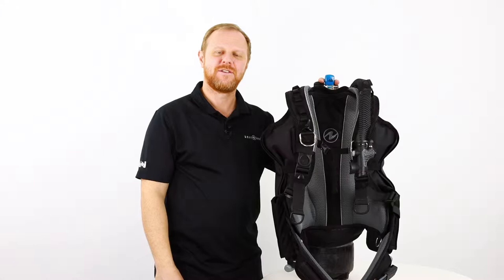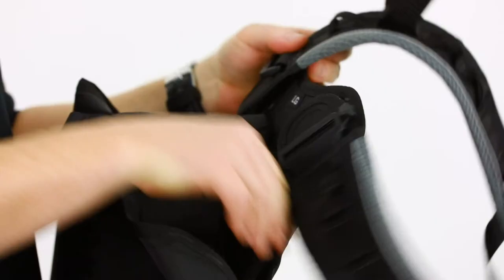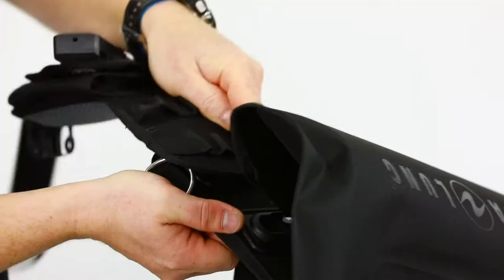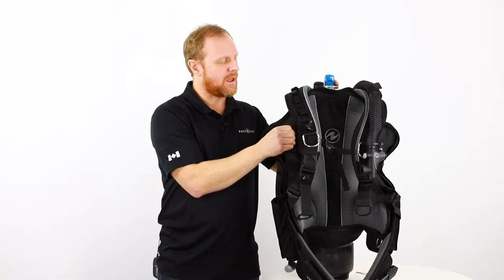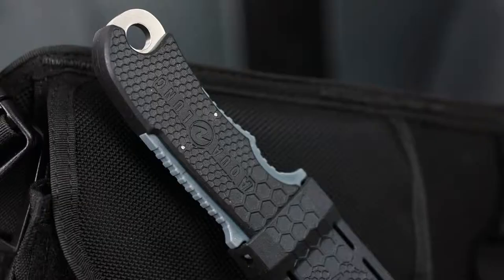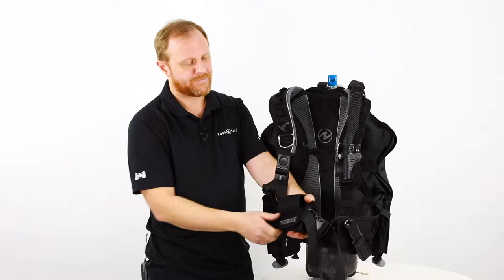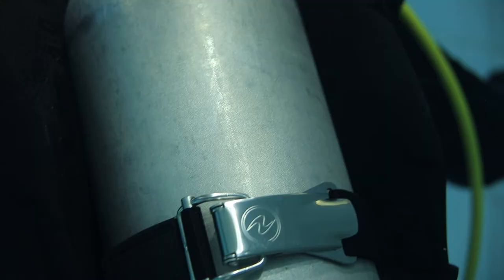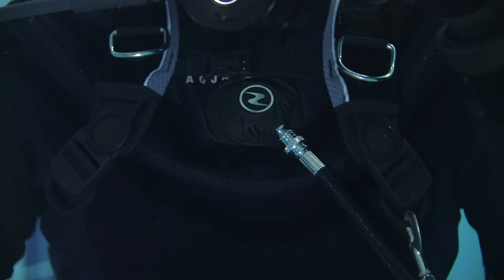Aqua Lung Rogue Dive Travel BCD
The Rogue BCD was created with the accomplished and adventurous diver in mind. By combining a minimal design with a possibility of personalization through Aqua Lung’s ModLock connectors

The Rogue makes every dive personal. It’s features include a 15L/35lb lift capacity, 2 folding pockets, stainless steel D-rings and SureLock II weights to make sure that you own every dive.

AQUALUNG ROGUE BCD FEATURES
Minimalist design that does not compromise on features: pockets, stainless steel D-rings, Octo holder and knife attachment point
Lightweight, easy connection shoulders and waists that are interchangeable to create 27 possible sizes
Military-based webbed daisy chain provides multiple attachment points for accessories
Back inflation BCD
Patent pending GripLock tank band for an easy and safe solution for securing and detaching a cylinder to the Rogue
3 position bladder retraction system pulls in the sides of the bladder during deflation, reducing drag
Streamlined accessory attachment with 4 stainless steel D-rings
Upper and lower right pull dump
Patented SureLock II Weight System allows for easy insertion of the weight pouch with an audible “click” that lets you know the weights are securely placed inside the BCD